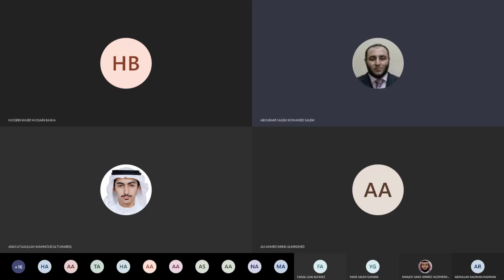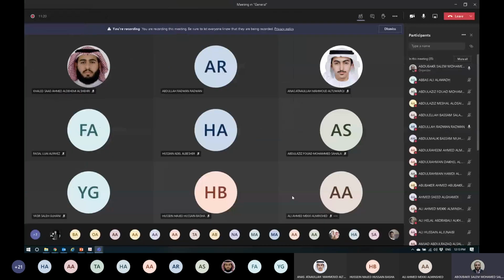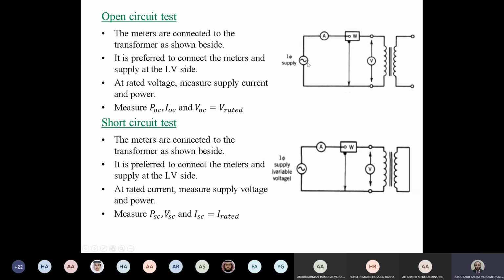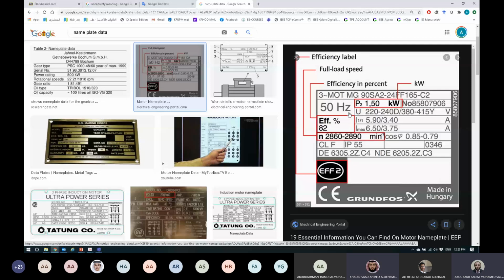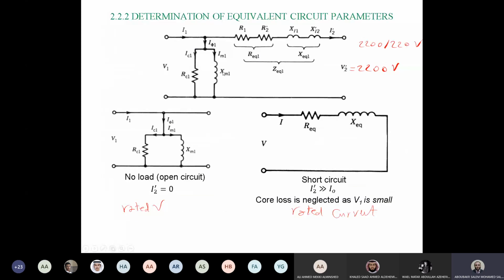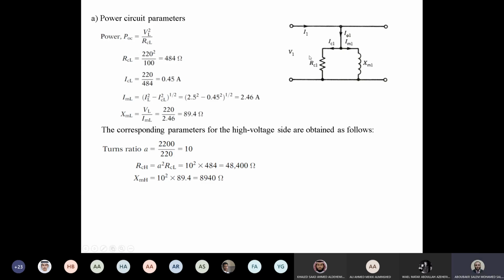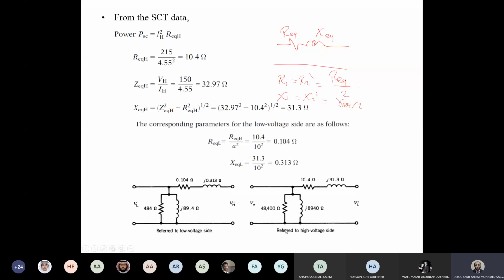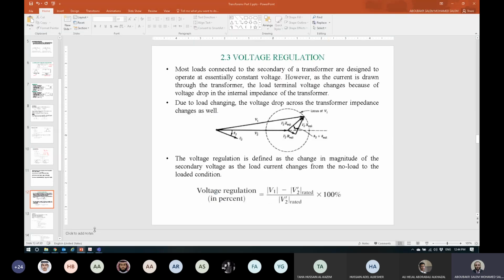Transformer Part 3- Class 12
Single-phase transformer- part 3